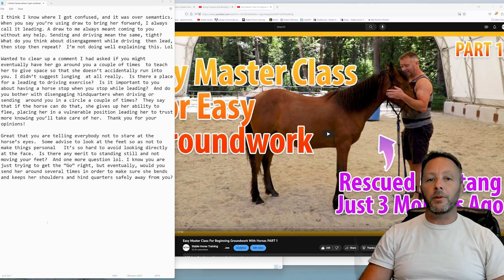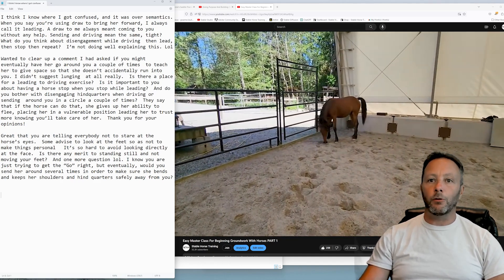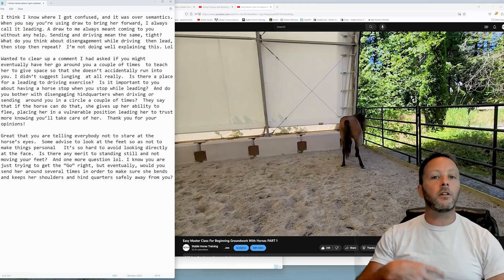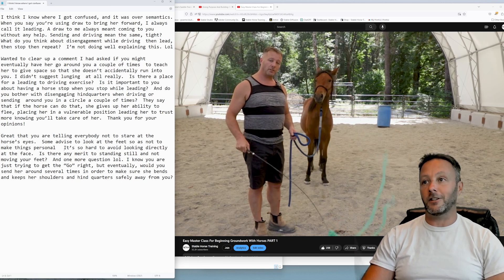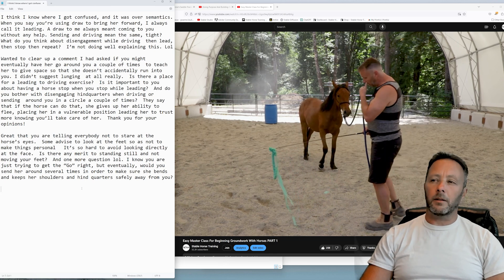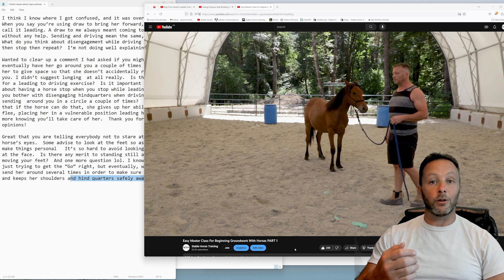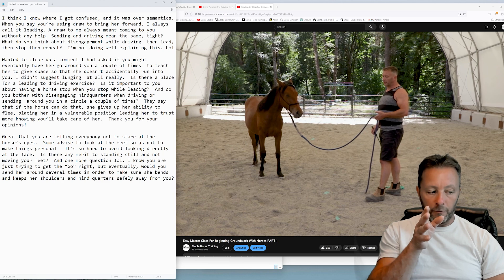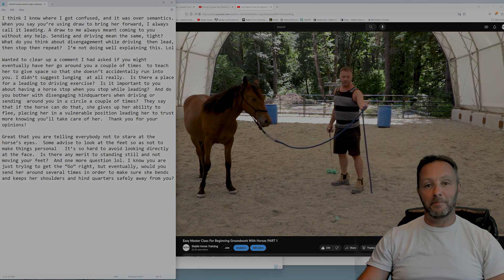Look at the Horse's Eye And Not The hindquarters | Your Horse Training Q&A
I had some great questions that came through on this video of working with Mocha on her beginning groundwork So I thought I'd dispel the most popular myth about looking a horse in the eye and concentrating so much on the hindquarters of a horse for that all essential disengagement.
Become a member for extra videos and information! It also really helps around here for the horses and helps me make more and better videos for this channel

where you can enrol to study about horses.

If you're looking for specific answers to specific questions, try our second channel Stable Horse Training Academy